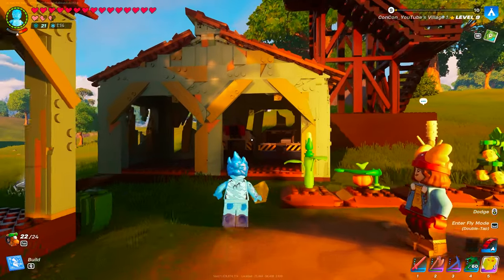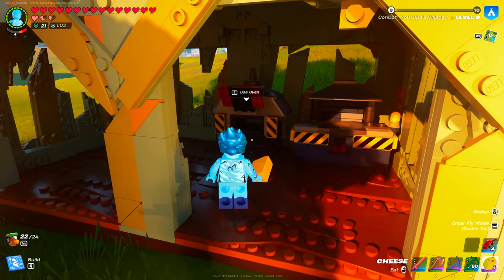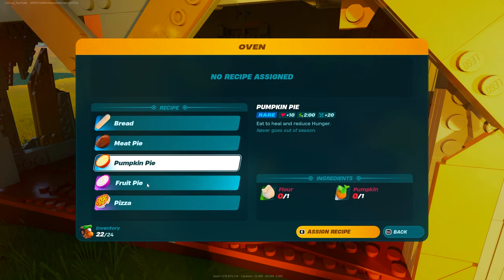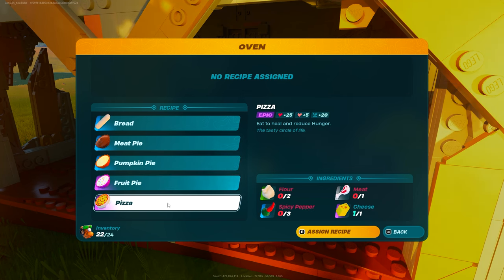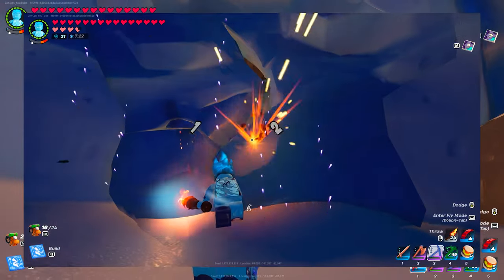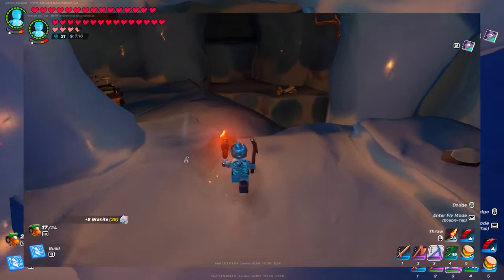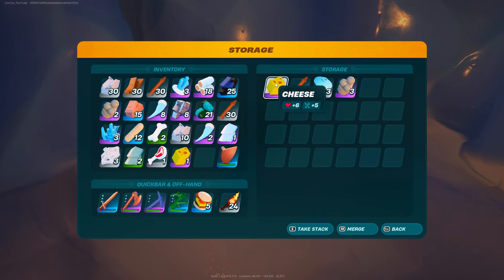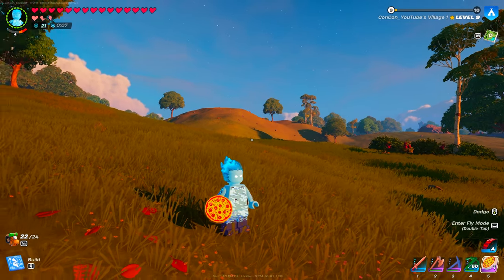How to get Cheese to make Pizza ► LEGO Fortnite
This is a guide video on how to get cheese to make pizza in the LEGO Fortnite game.

0:00 How to make an oven
0:21 Best foods to make in the game
0:46 How to get cheese